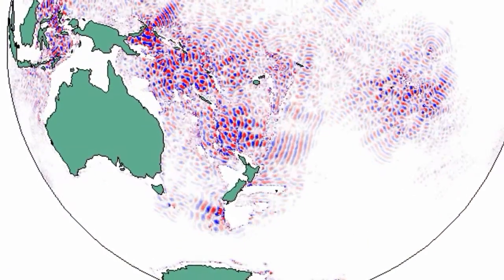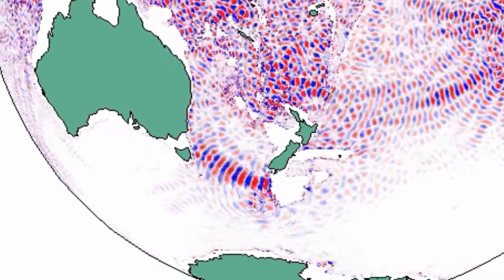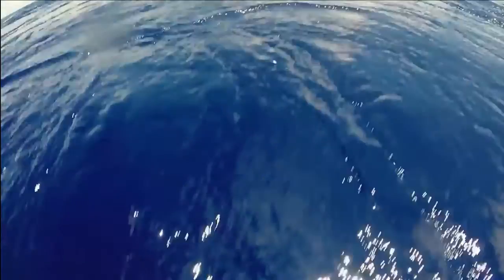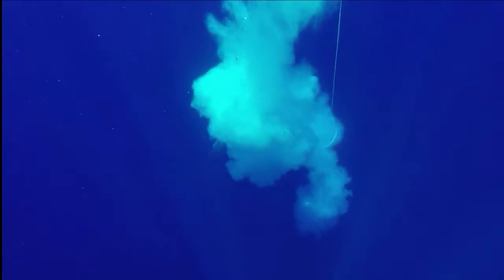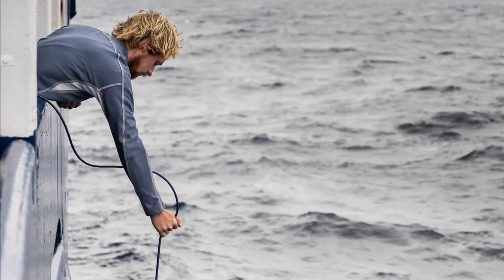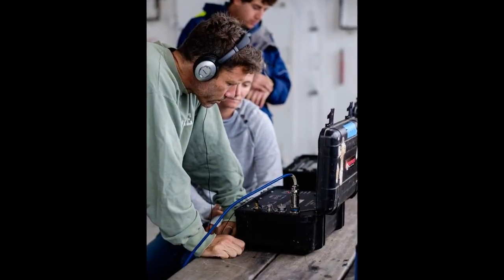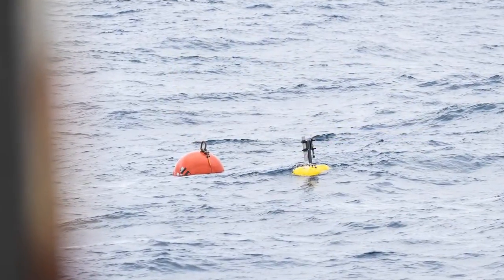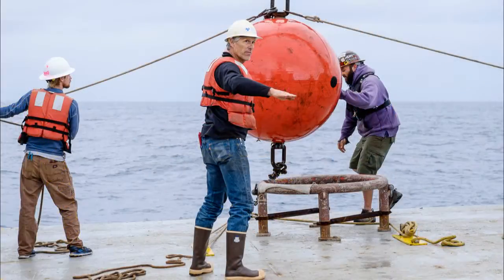T-TIDE leg 3 // Mooring recovery cruise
Chief Scientist aboard T-TIDE leg 3 talks about the challenges and accomplishments of a day at mooring site "A1"